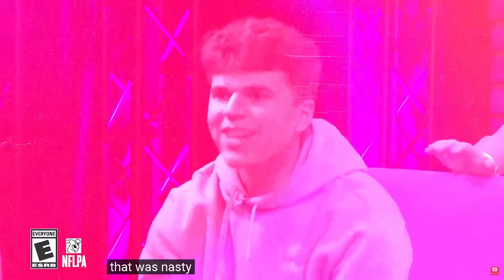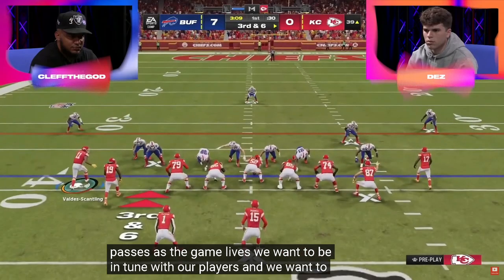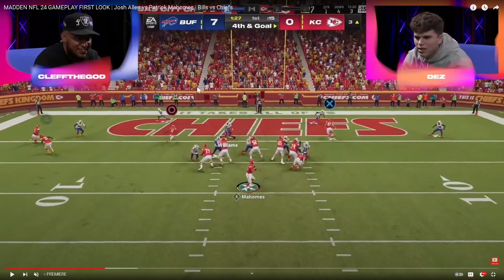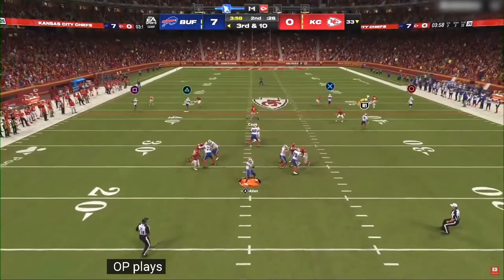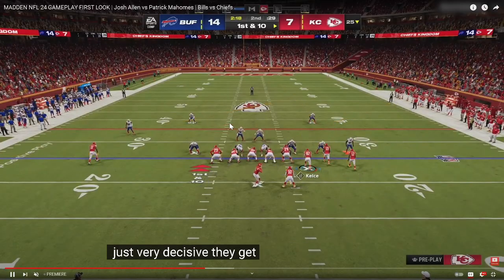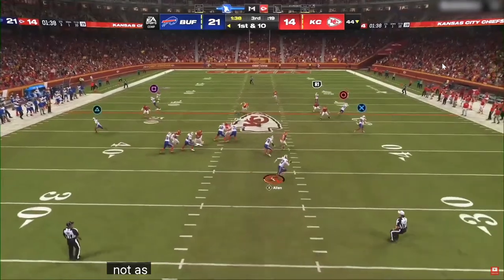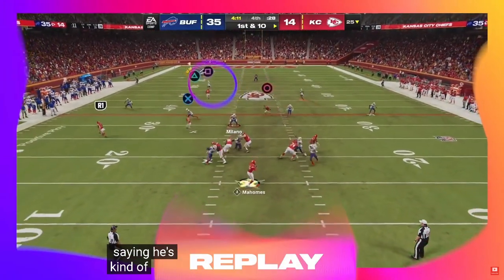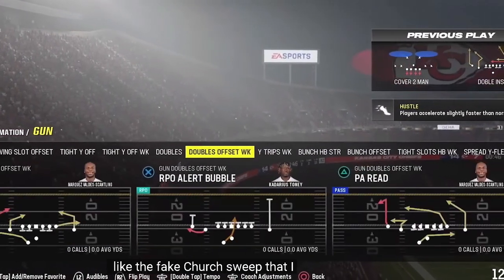Madden 24 Gameplay| What You NEED To Know